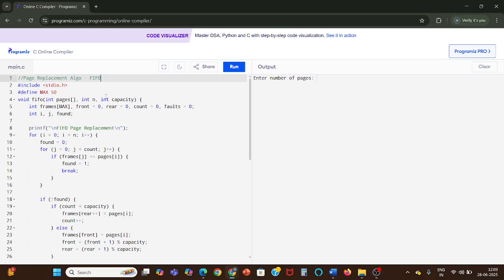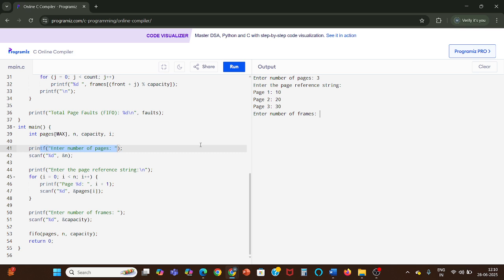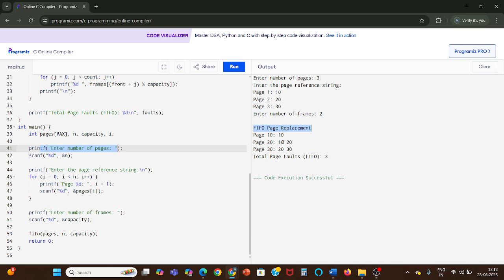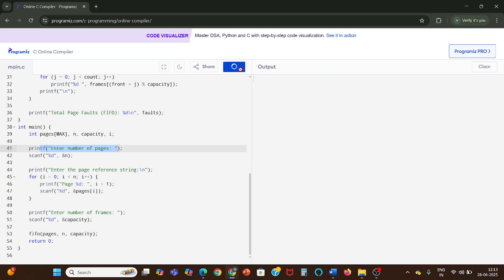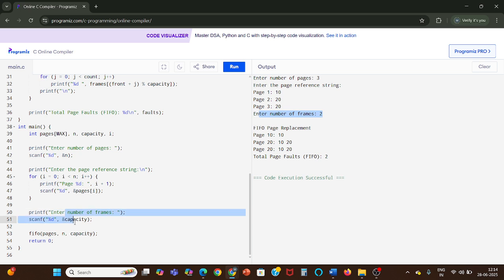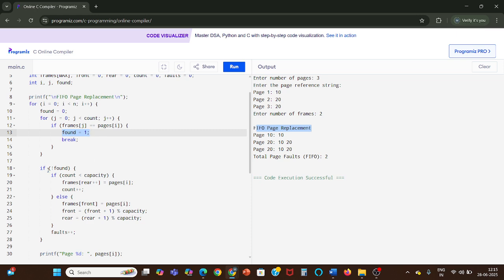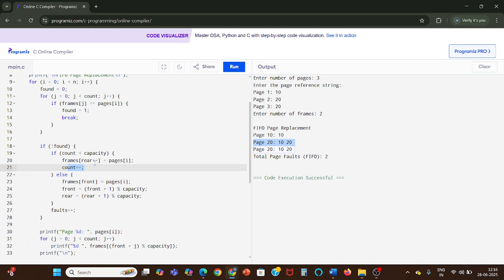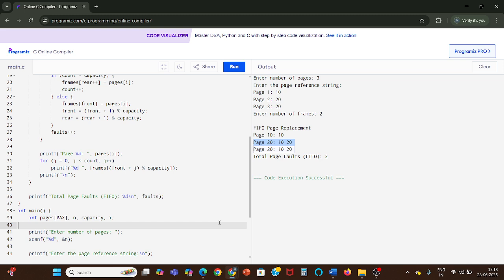Page Replacement Algorithm - First In First Out FIFO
FIFO